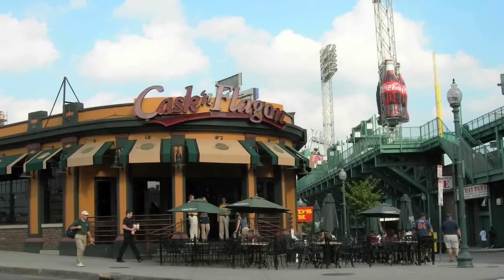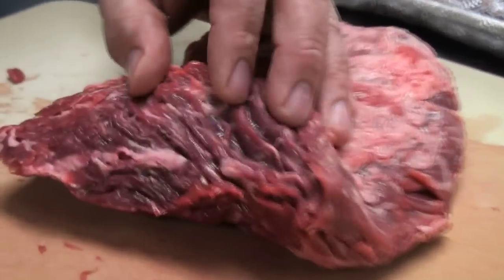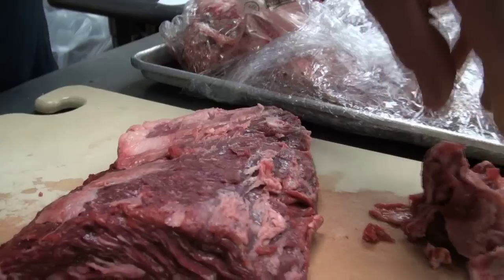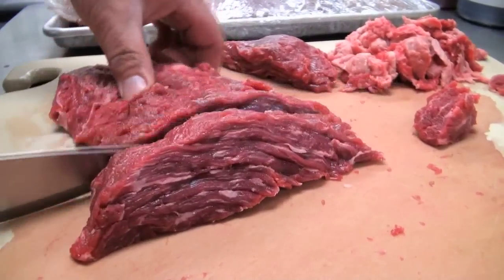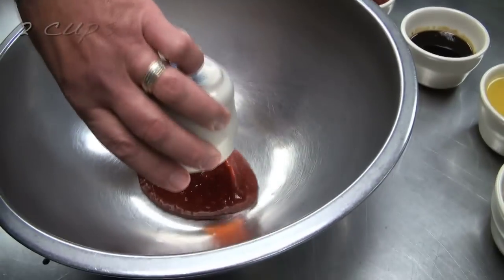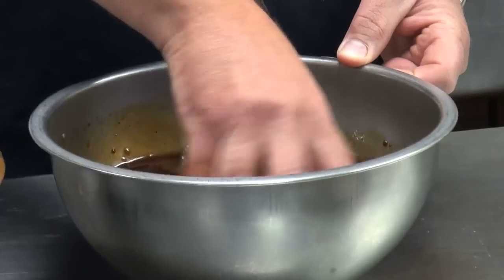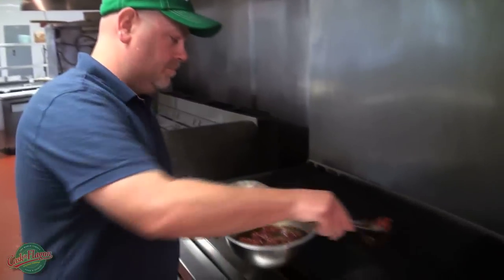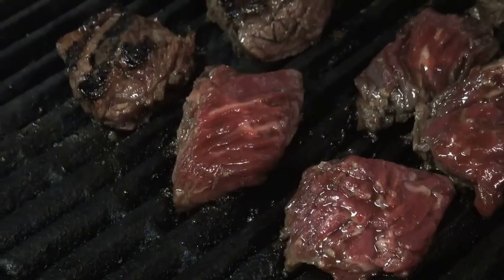Cask n' Flagon - Grilling Tips with Dana